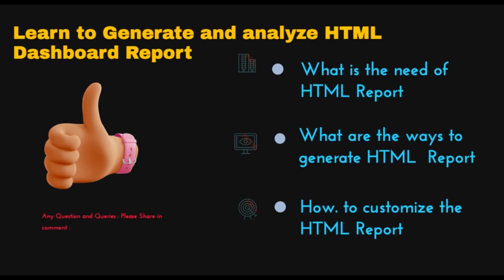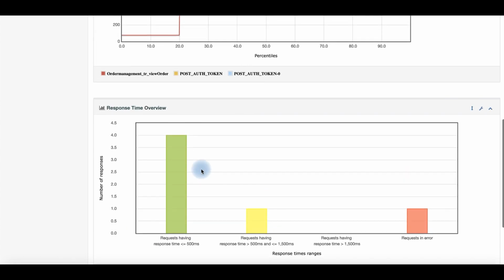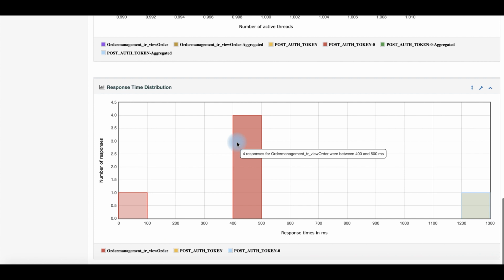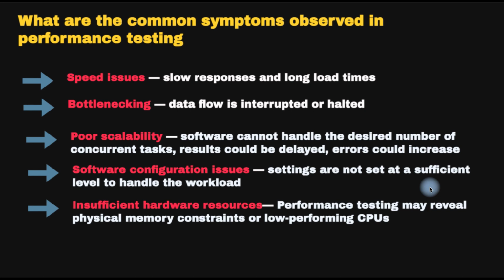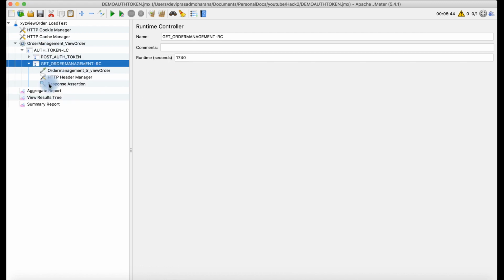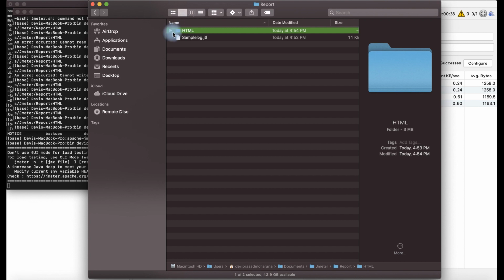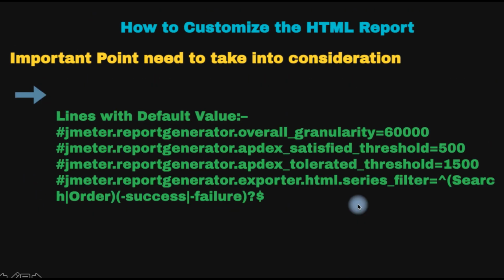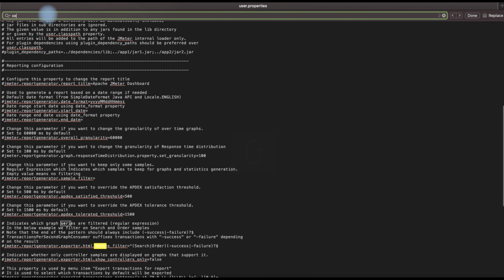How to generate Jmeter HTML dashboard report and analysis|| HACK#6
How  to generate Jmeter HTML dashboard
report and analysis